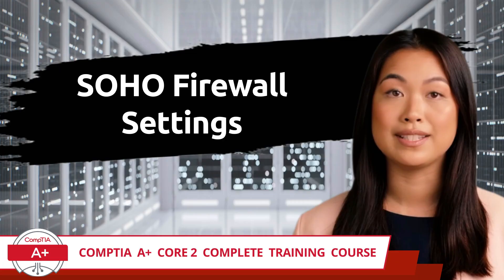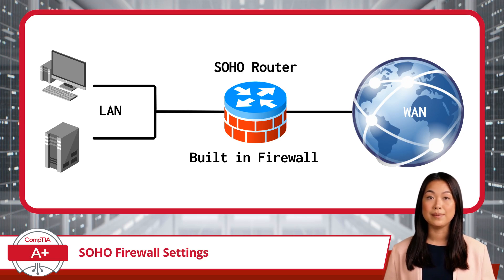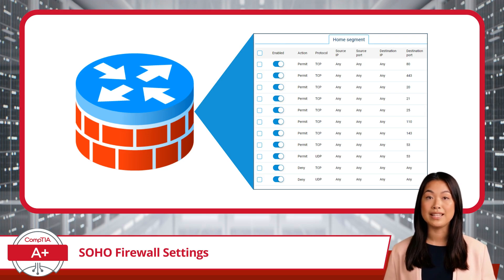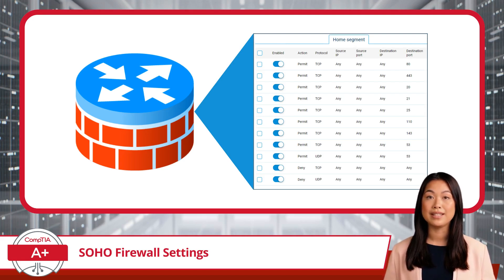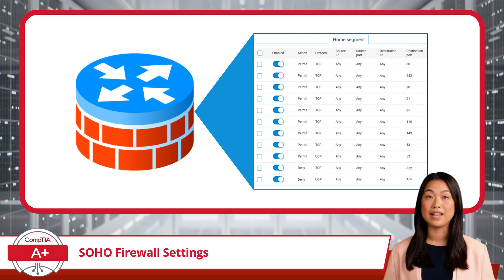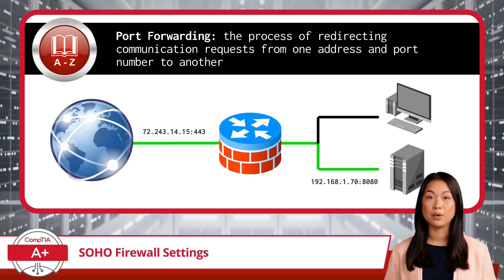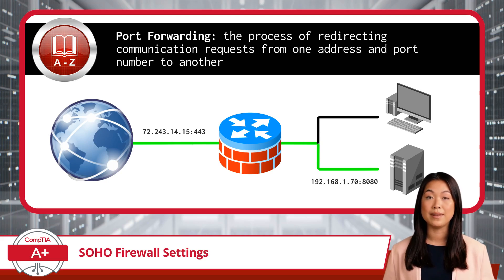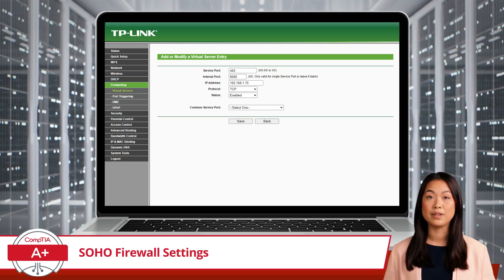CompTIA A+ Core 2 (220-1102) | SOHO Firewall Settings | Exam Objective 2.9 | Course Training Video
CompTIA A+ Core 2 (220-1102) | Exam Objective 2.9 | Given a scenario, configure appropriate security settings on small office/home office (SOHO) wireless and wired networks - SOHO Firewall Settings